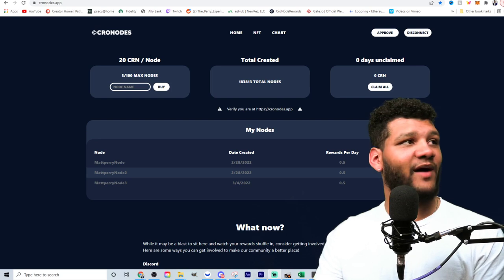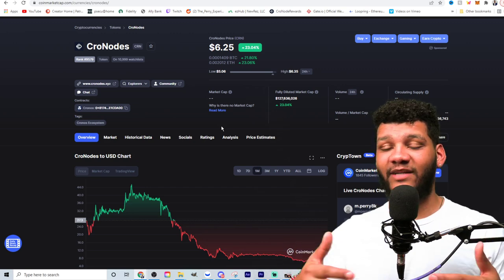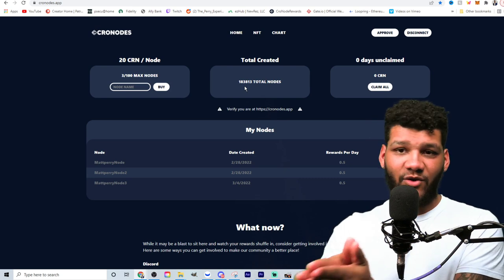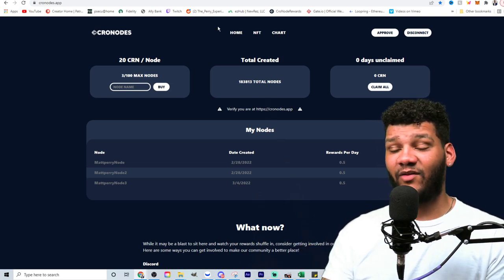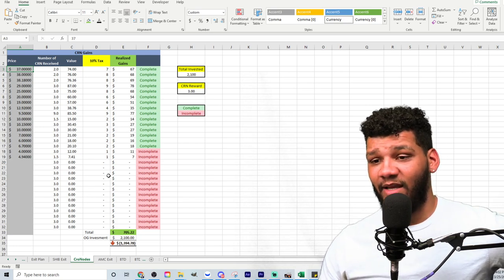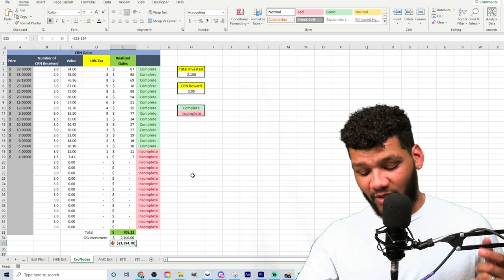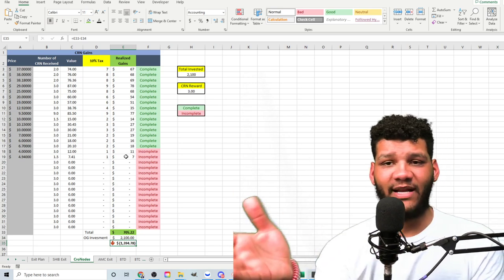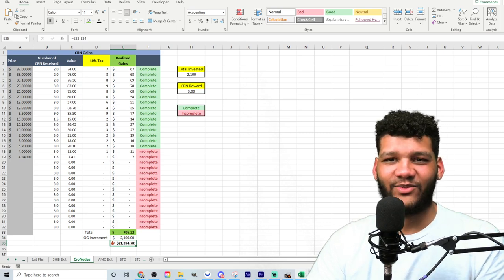Why Is CroNodes Falling Everyday?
Get FREE $25 when sign up with Cronos